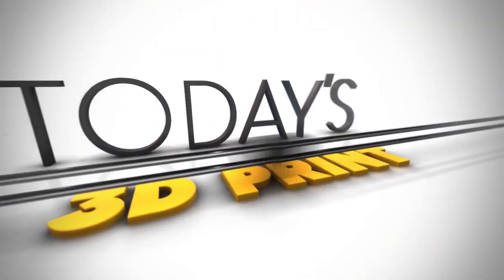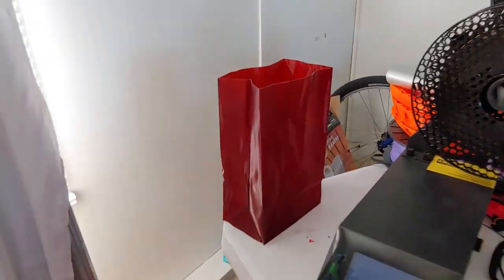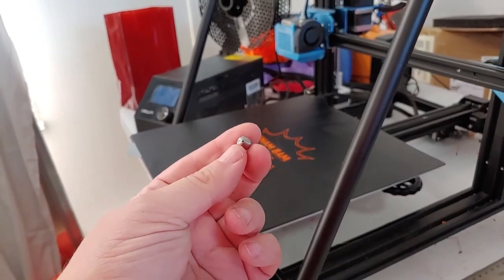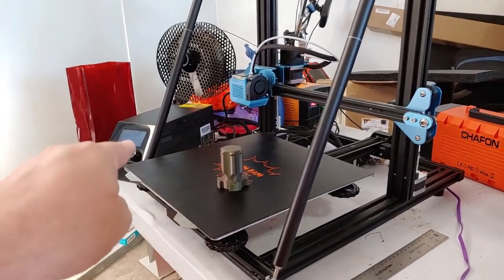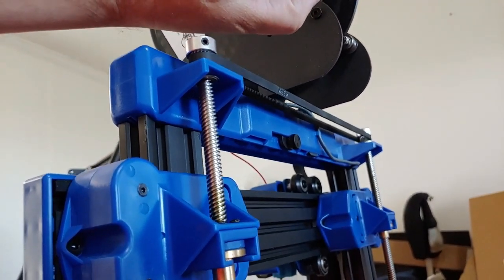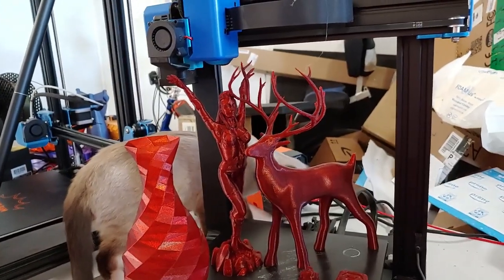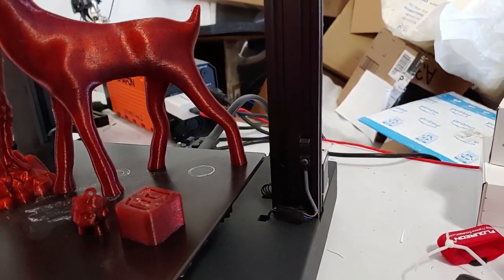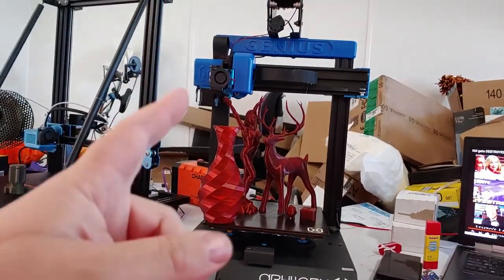Artillery Genius & CR 10 V2 Upgrades Ender, Anycubic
Features:

● 220*220*250mm print size
● Filament run-out detection, Power failure function
● With TFT colourful touch screen, easy to operate.
● Short-range driver extruder, volcanic nozzle. Feed fluently, and support flexible filament.
● Dual z-axis design. The stability is improved under high-speed movement.
● High-quality accessories- ultra-quiet stepper driver, high precision magnetic limit switch, exclusive Z-axis coupler.
● Support USB/TF off-line print.
● Installation is easier and quicker to install
● A power adapter is available. 110v or 220v for choose. Suitable for users in most parts of the world.